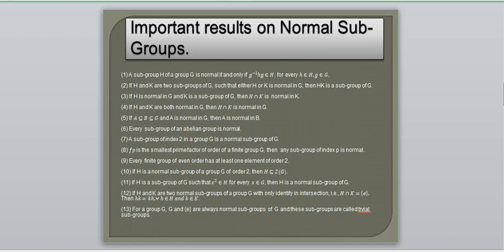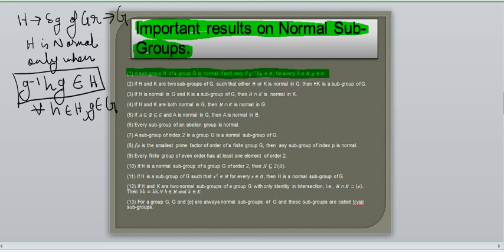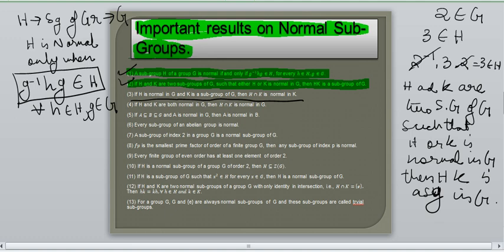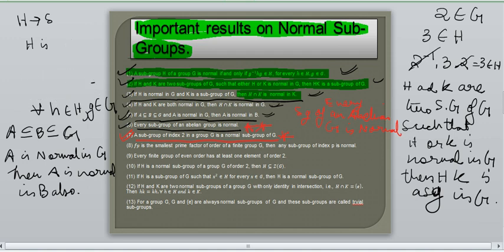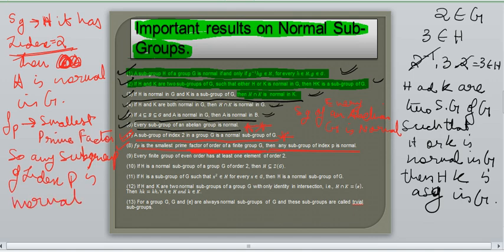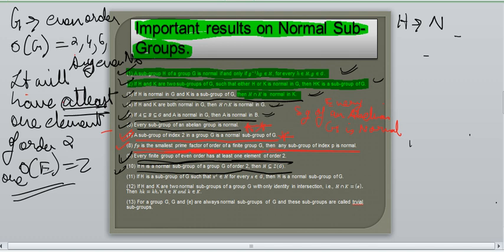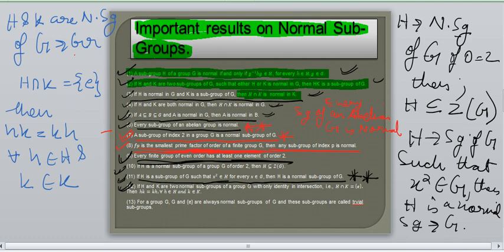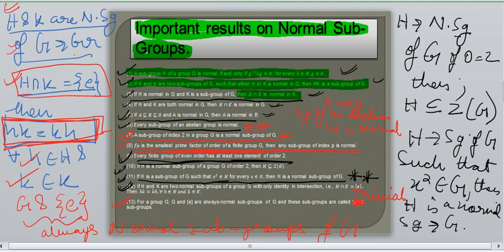Group Theory Important Results on Normal Sub Groups with Mathematical Examples Questions_ Solutions